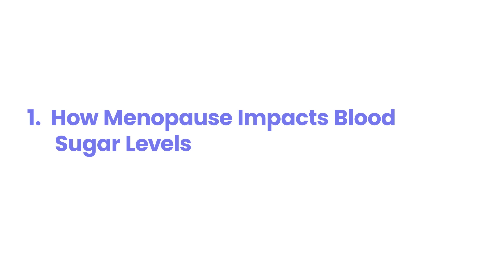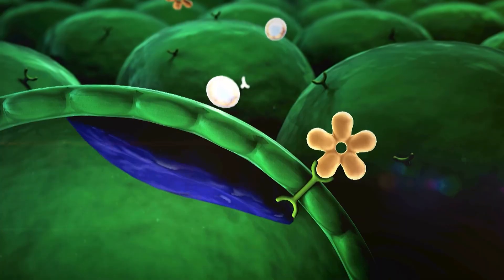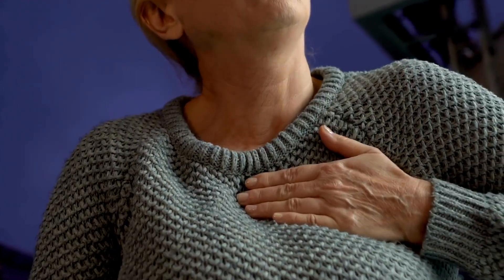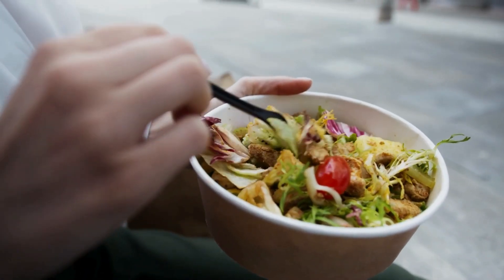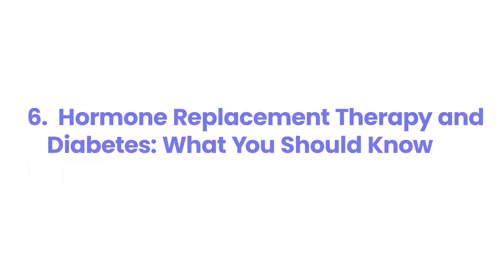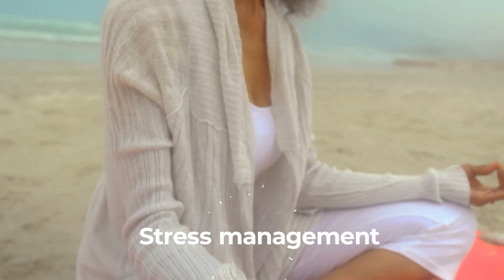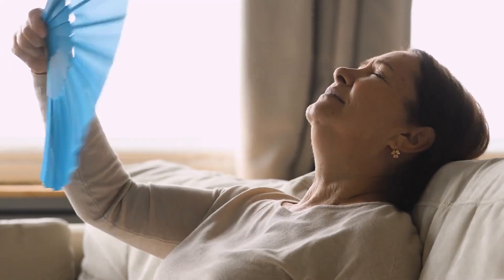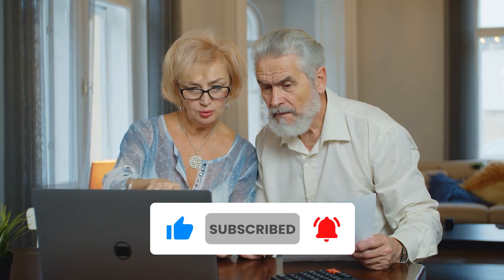Menopause and Diabetes: Everything You Must Know!